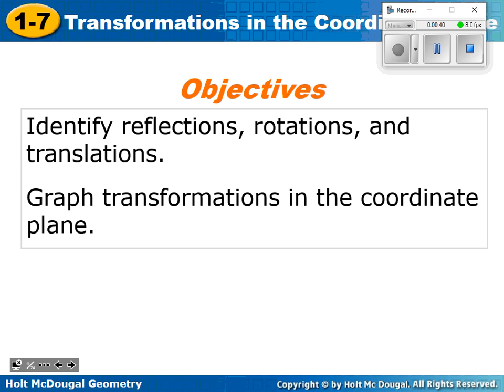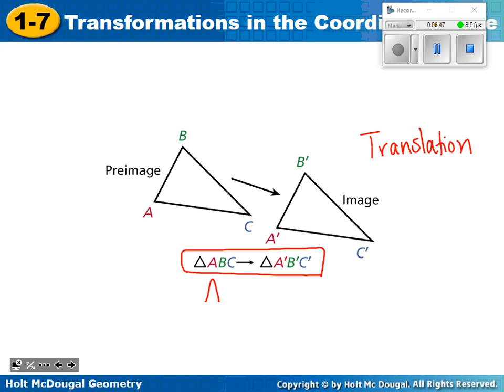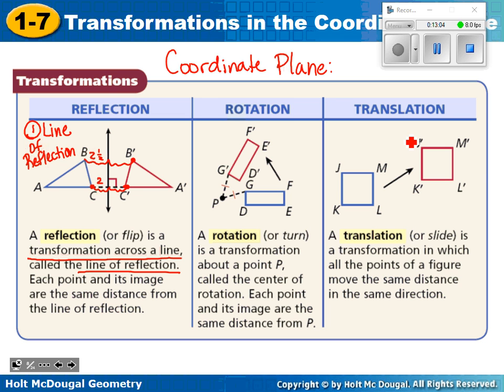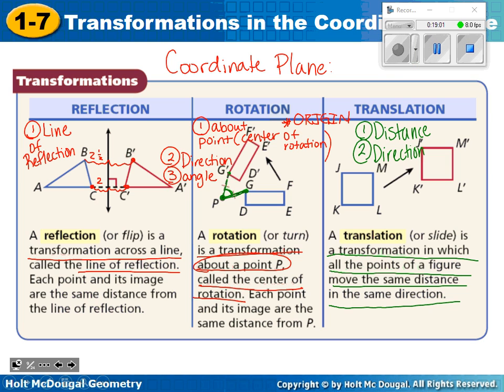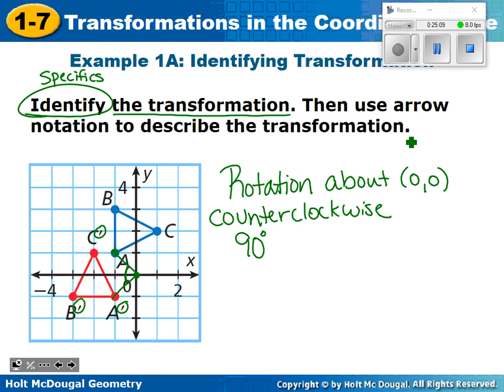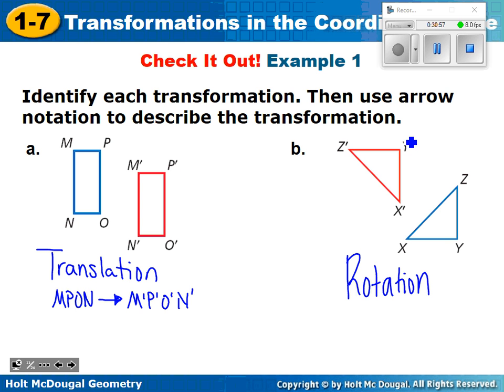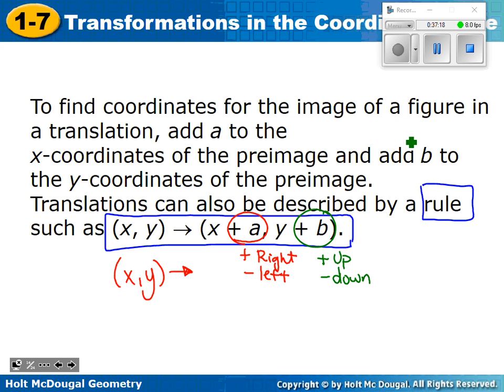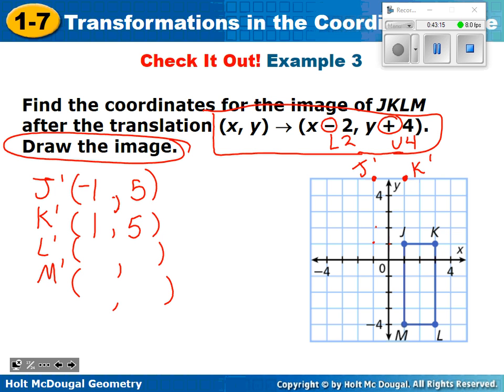1 7 Notes